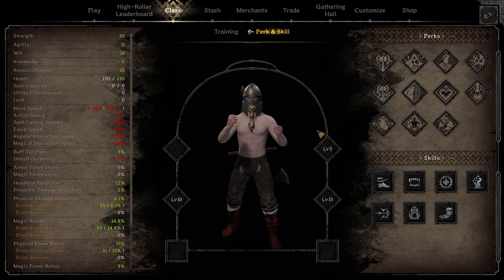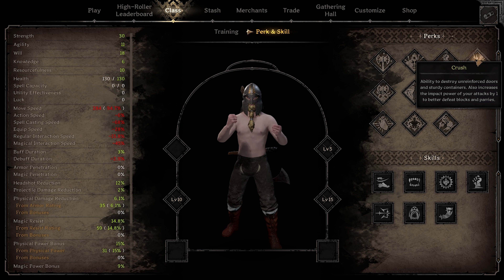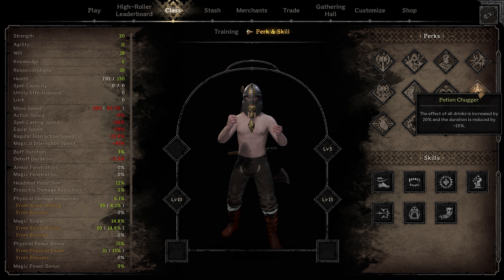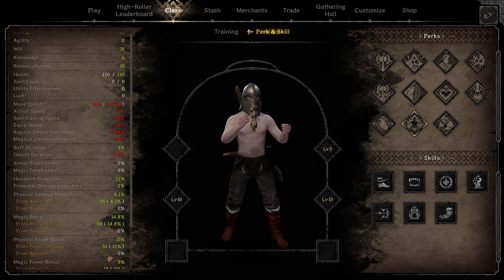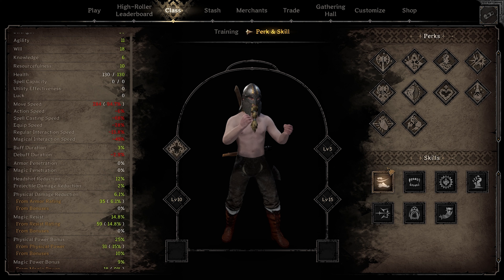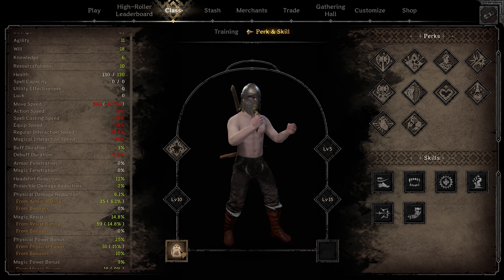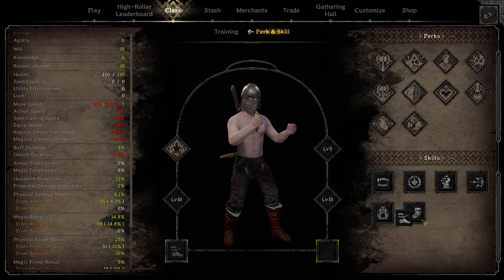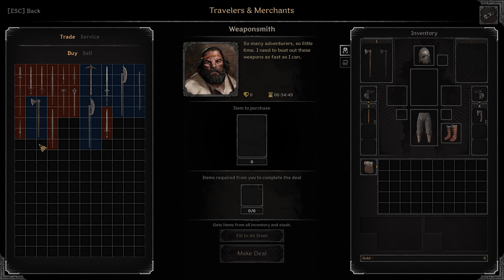Dark And Darker - Barbarian Beginners Guide!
In this video I give you guys some advice on what I've found to be most effective as a barbarian main!